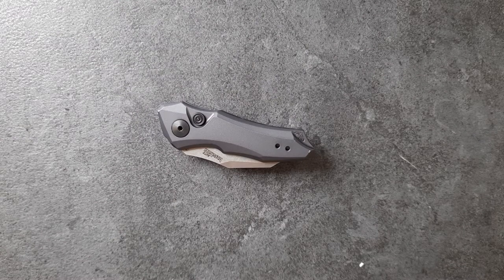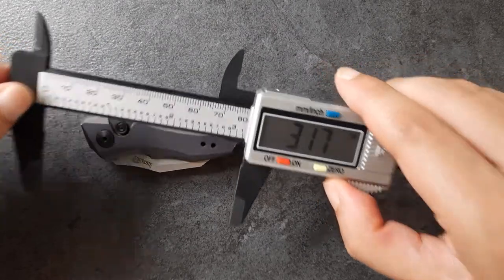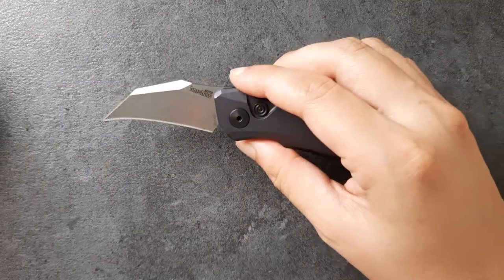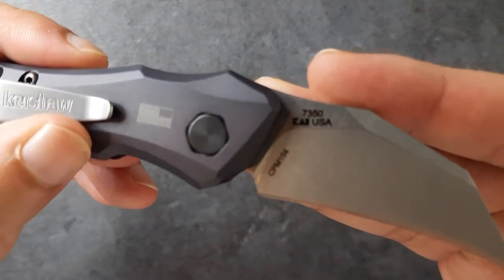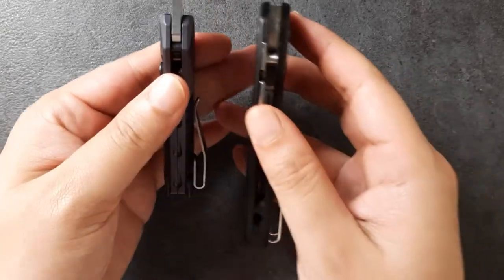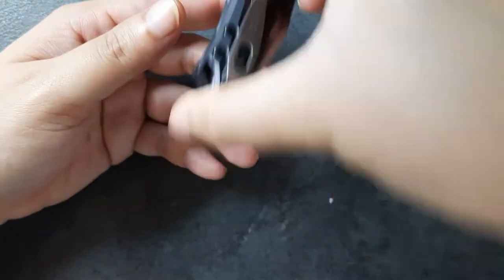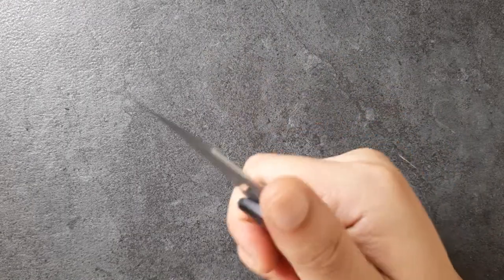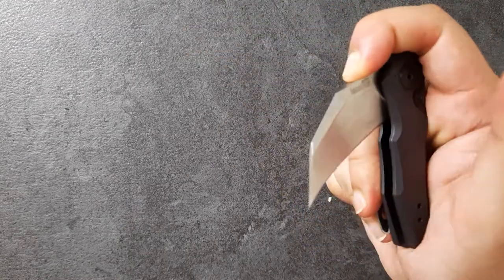Kershaw Launch 10 Review | An Ergonomic Automatic EDC Knife But Here's Why I Don't Carry It Often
The Kershaw Launch 10 is a functional and stylish automatic knife sporting a hawkbill style blade and an anodized aluminum handle. Made from CPM-154 stainless steel, the blade is perfect for everyday tasks such as breaking down boxes or cutting rope. Round out your Launch collection with the Kershaw Launch 10.

Features:
CPM-154 steel provides a reliable cutting edge for EDC cutting tasks.
Stout, aluminum construction offers a durable and lightweight build
Item includes a reversible tip-up pocket clip for ambidextrous carry.